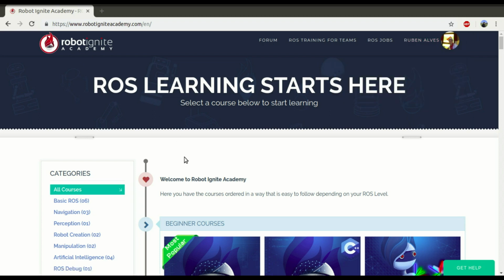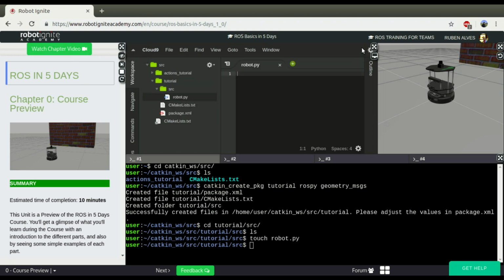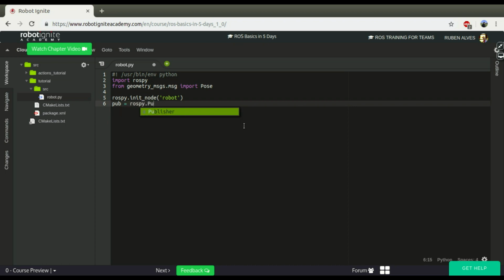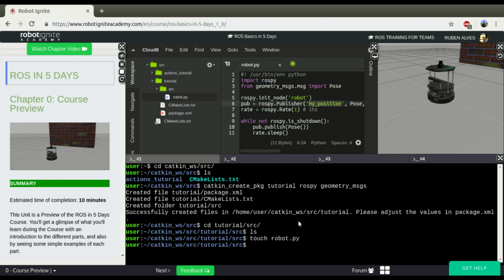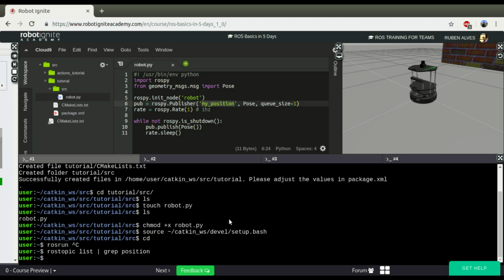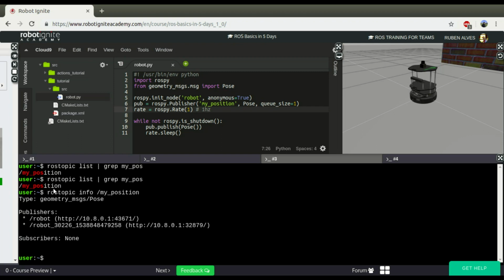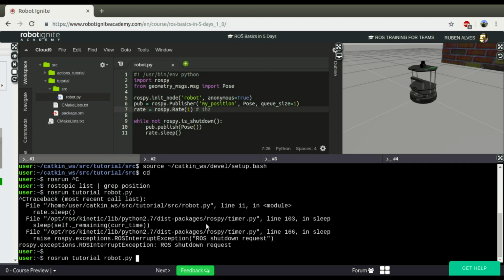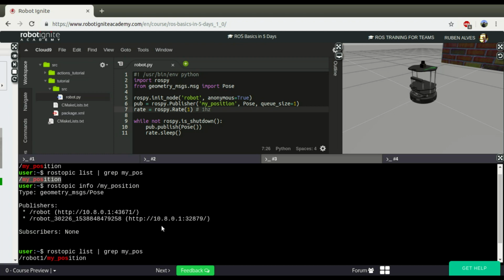[ROS in 5 mins] 046 - What is ROS Namespace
Hello Everyone

In today's video we're going to see what is ROS Namespace and how it works.

For that we're going to use Robot Ignite Academy, which is the best tool if you want Learn ROS Fast

Before we start, if you are new to ROS, I highly recommend you to take any of the following courses on Robot Ignite Academy:

The commands used during the video to create the package were the following:

cd ~/catkin_ws/src/
catkin_create_pkg tutorial rospy geometry_msgs
cd tutorial/src/
touch robot.py
chmod +x robot.py
source ~/catkin_ws/devel/setup.bash

The content of robot.py was:

 #! /usr/bin/env python
import rospy
from geometry_msgs.msg import Pose

rospy.init_node('robot', anonymous=True)
pub = rospy.Publisher('my_position', Pose, queue_size=1)
rate = rospy.Rate(1) # 1hz

while not rospy.is_shutdown():
    pub.publish(Pose())
    rate.sleep()

Then the following commands were used to run our publisher and list our topics:

rosrun tutorial robot.py __ns:=robot1
rosrun tutorial robot.py __ns:=robot2

rostopic list | grep my_pos

We love feedback, so, whether you like the video or not, please share your thoughts on the comments section below.